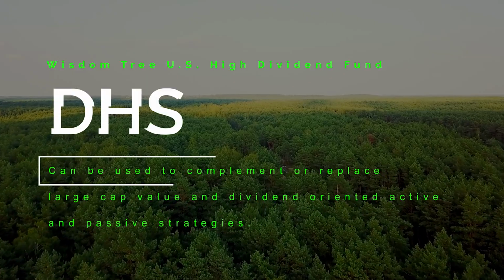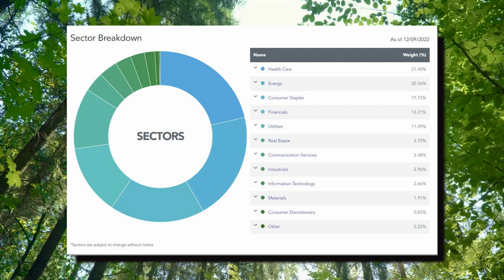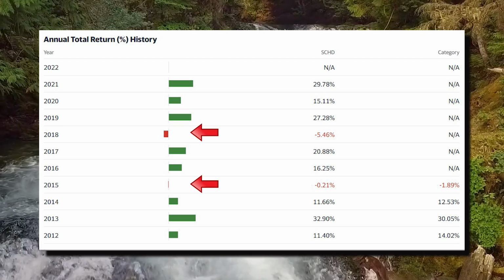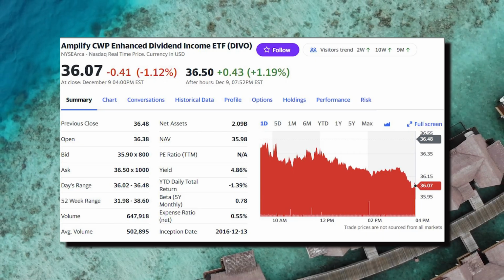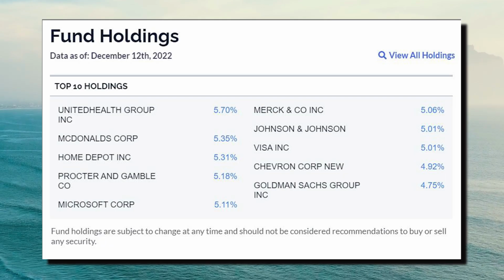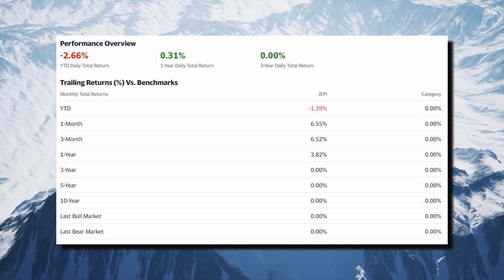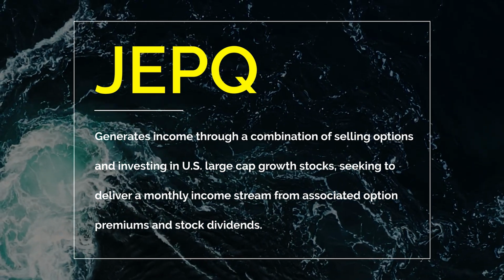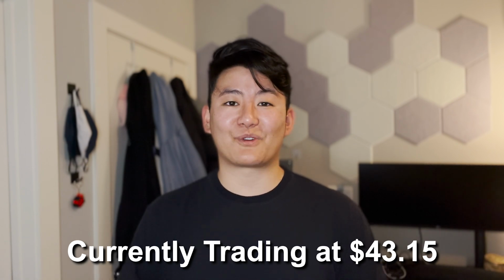BEST Dividend ETFs You NEED In YOUR 2023 Investment Portfolio or ROTH IRA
moomoo is an all-in-one trading platform that is welcoming to everyone! From beginners to veterans in the stock market world, moomoo has something for everyone.

moomoo is also a member of FINRA, SIPC, and the SEC. Which means up to $500,000 ($250,000 cash) is protected.

When you signup with my link and open an account today, you'll get:

Opening account: Get 1 free stock
Deposit $100:  Get extra 9 free stocks
Deposit $1,000: Get extra 10 free stocks + 1 lucky draw (Up to $50,000 cash reward）
Total: Get 20 free stocks + 1 lucky draw

THANK YOU again to Ekster Wallets for being the first sponsor of this channel.

Timestamps:
00:00 - Intro
00:32 - DHS
03:06 - SCHD
05:44 - Ekster
06:45 - DIVO
09:15 - JEPI
11:47 - JEPQ

The content of this video and this channel are just my own personal opinions based on my experience. I am not a professional financial advisor, or CPA and do not provide tax, legal, or accounting advice. Please consult a financial professional before making changes to your finances.

Meaning I’m not currently tied to any referral program that will give me a portion of their profits. These are all my personal links and would help tremendously in improving the channel if you were to decide to help out.

The information provided in this video is accurate as of the date of posting. Some of the offers mentioned may no longer be available.